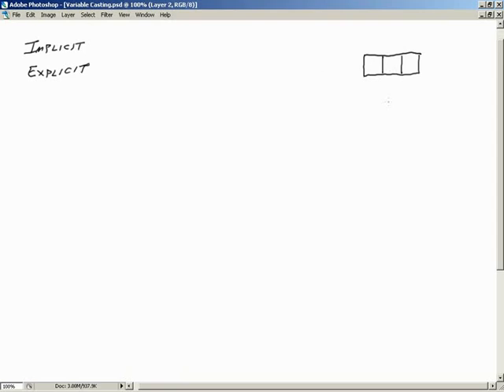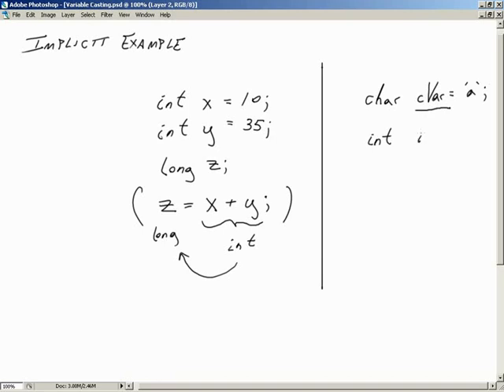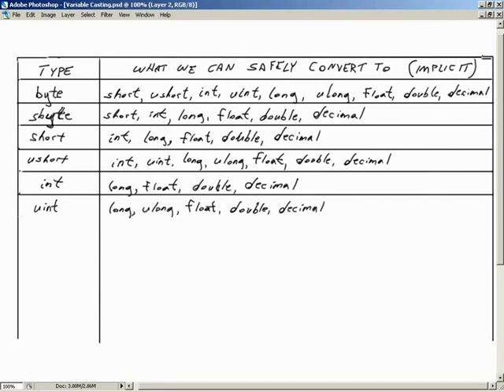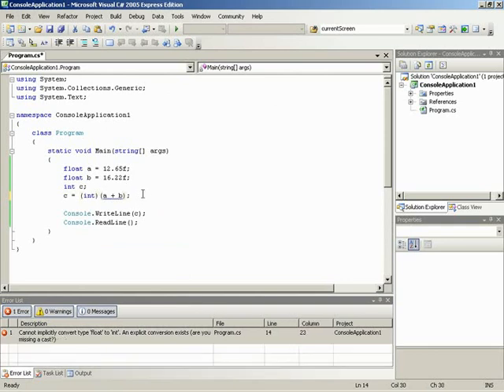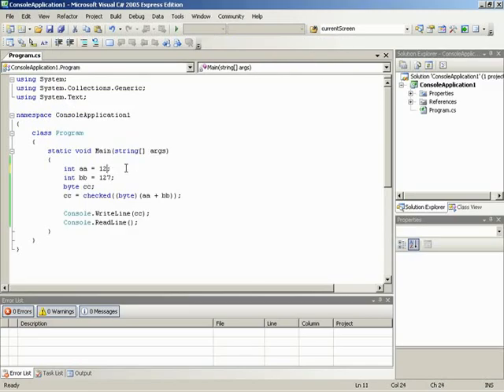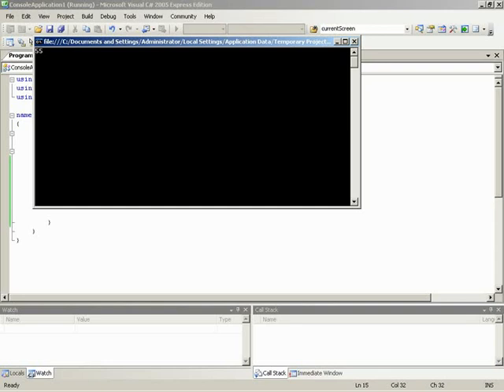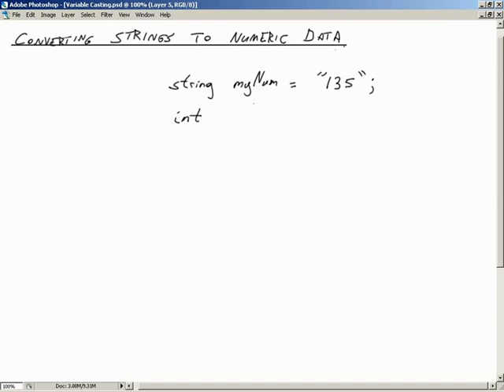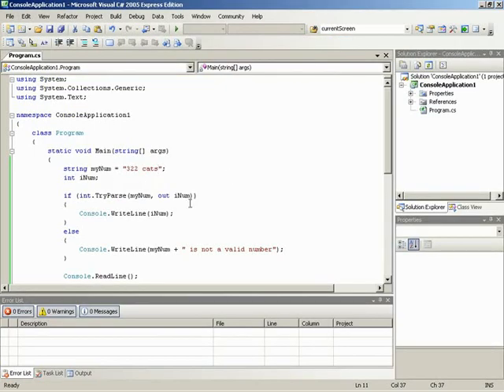🔴 Variable Casting • Introduction • XNA and C# Game Development • MonoGame • (Pt. 5)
Learn XNA (MonoGame) C# Programming - Introduction - Variable Casting.

This video discusses conversions in this continuation over variables.